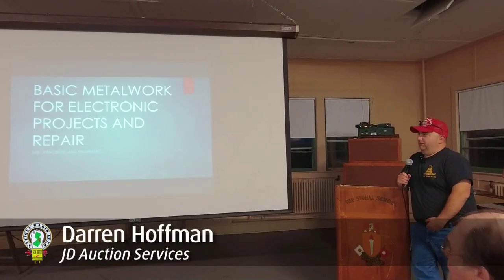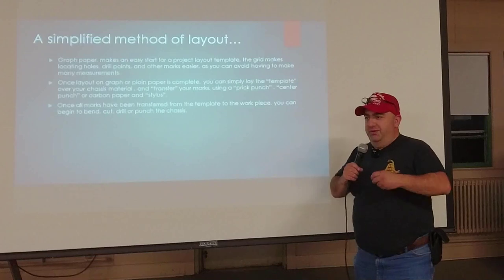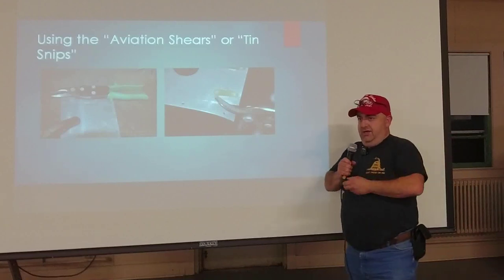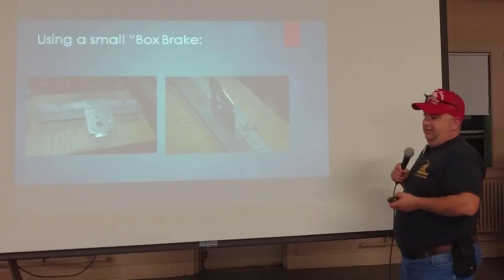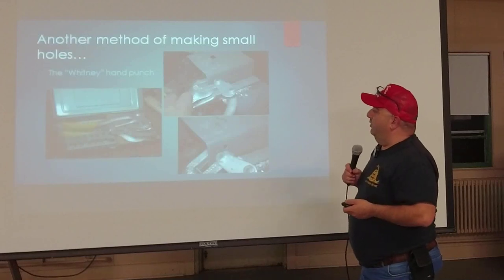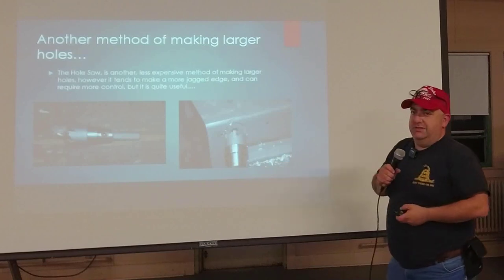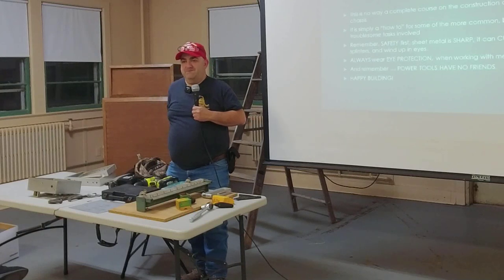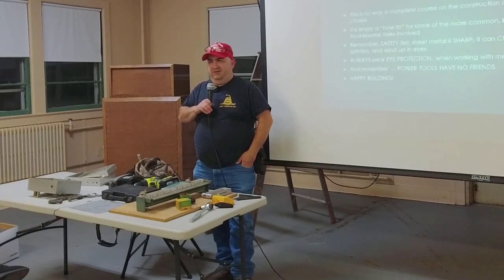Metalworking for the Vintage Radio Enthusiast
New Jersey Antique Radio Club Meeting
May 19. 2023
Darren Hoffman